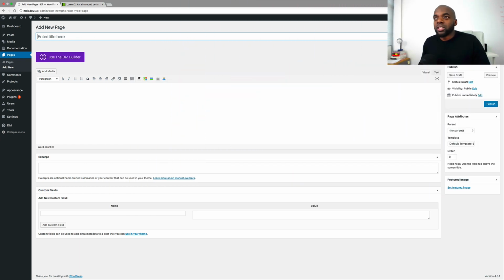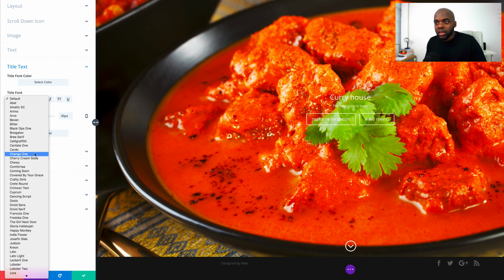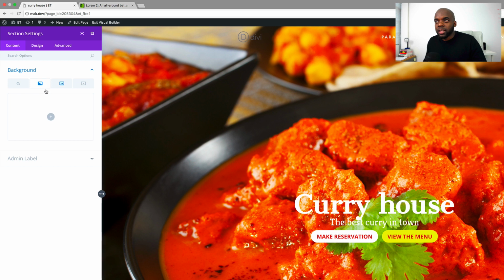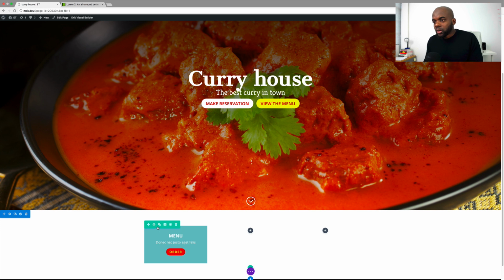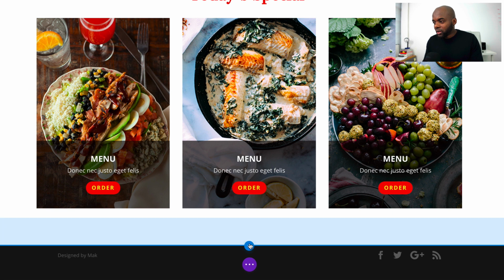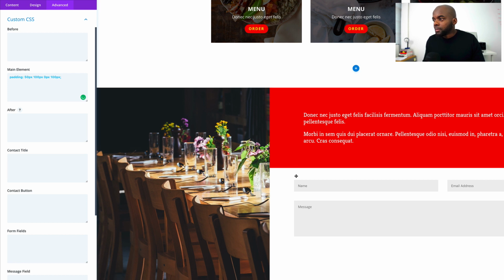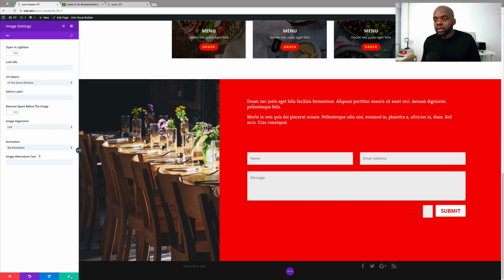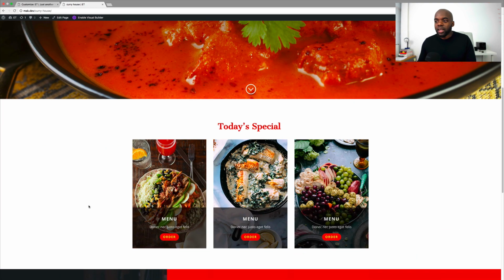New Divi theme 3.0 tutorial | How To Make A Wordpress Website 2017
This is another New Divi theme 3.0 tutorial where I show you step by step How To Make A Wordpress Website with Divi 3.0.

In this video, I show you step by step how to create a professional restaurant layout design. You can download the restaurant layout design absolutely free. How To Make A Wordpress Website 2017, my first divi 3.0 tutorial of a restaurant layout.